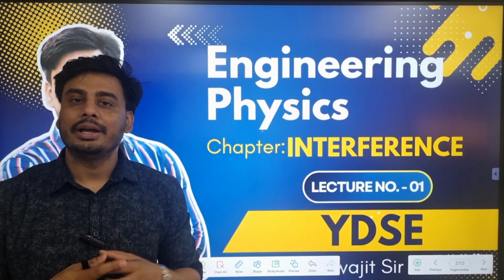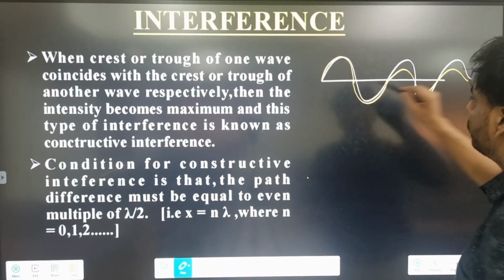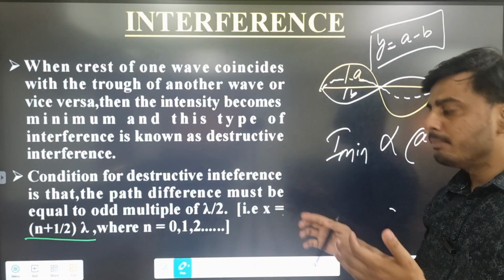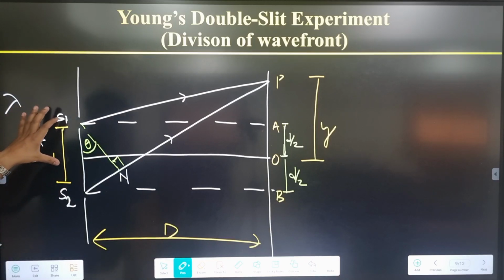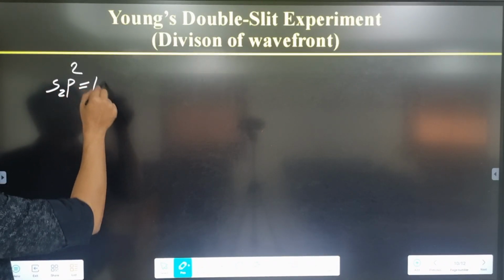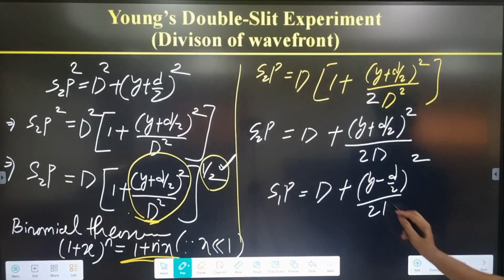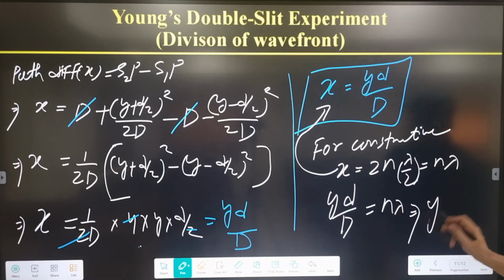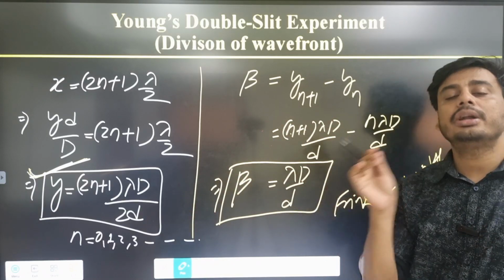Interference of Light & Double Slit Mystery SOLVED! | Must Watch for Engineering Students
💡 This ONE Experiment Changed Physics FOREVER!
Want to master Young’s Double Slit Experiment (YDSE) and Interference of Light in the easiest way possible? Watch this video till the end and clear all your doubts in just 0 minutes!

📌 What You’ll Learn:
✅ The Principle of Superposition
✅ How Light Waves Interfere – The Secret Behind Bright & Dark Fringes
✅ Constructive & Destructive Interference
✅ Young’s Double Slit Experiment – Setup, Derivations & Key Formula
✅ Conditions for Bright & Dark Fringes
✅ Derivation of Fringe Width Formula
✅ Simple Tricks to Solve Interference Numericals FAST

🚀 Perfect for Engineering Students, Physics Lovers, and Exam Prep
🔥 Understand Wave Optics Like Never Before – In Hindi + English!

📲 Don’t Miss This! Watch Now & Level Up Your Physics Game!